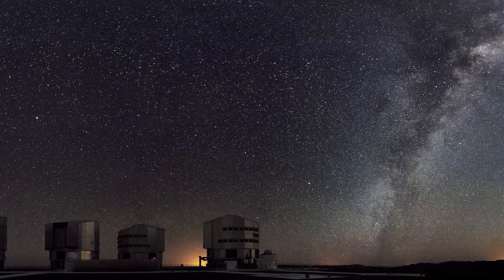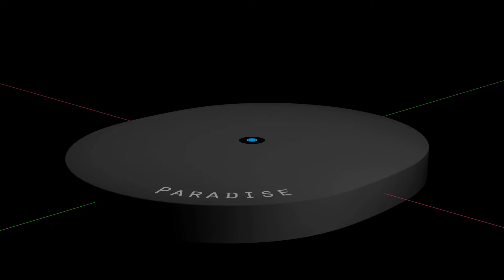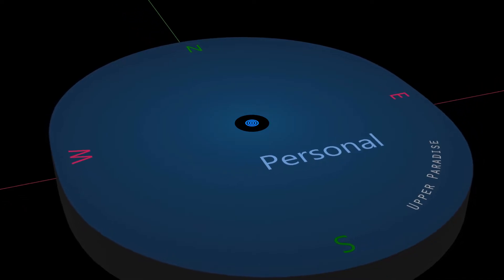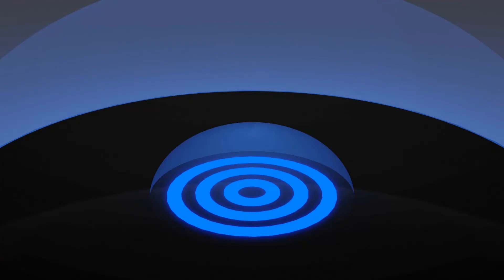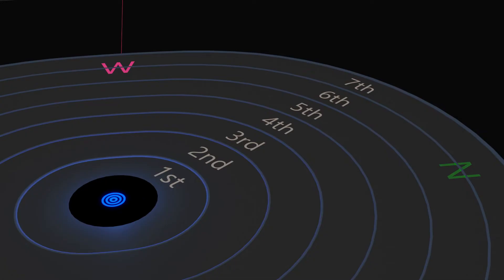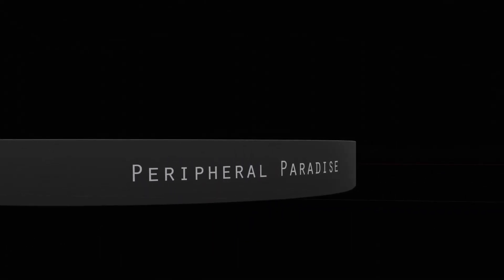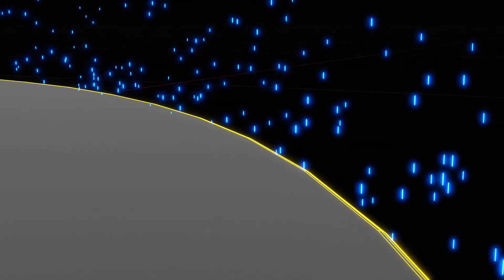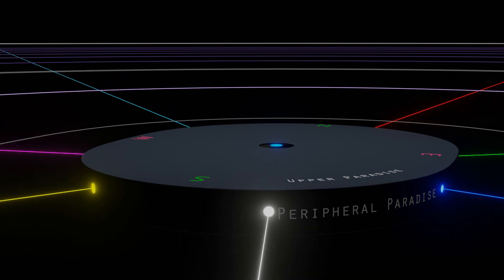Architecture of the Master Universe - Paradise Isle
First in a series of videos exploring cosmology described in The Urantia Book. It is best viewed full screen and in high resolution. This video will be updated with further descriptions of Paradise Isle, then improved after the full set is complete.

Software:
Modeling and Animation: Blender 2.81
Video Editing: Davinci Resolve Studio
Voice: Wavenet (Google Cloud Services)